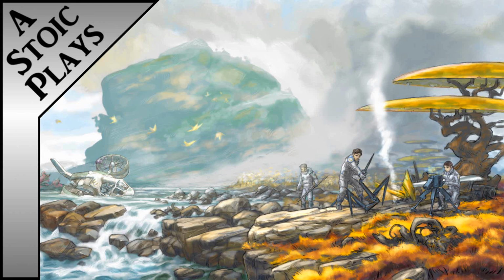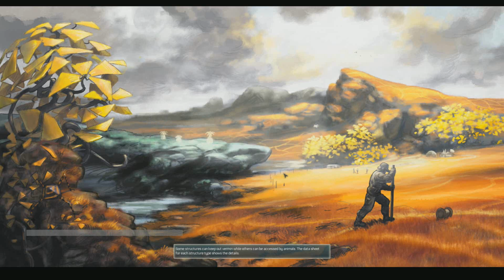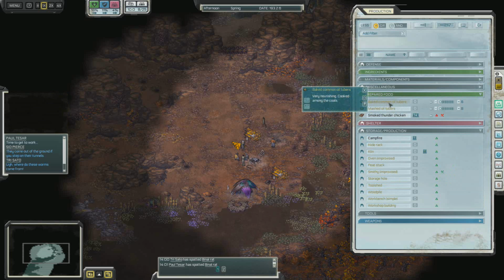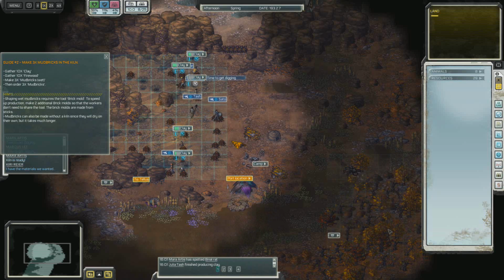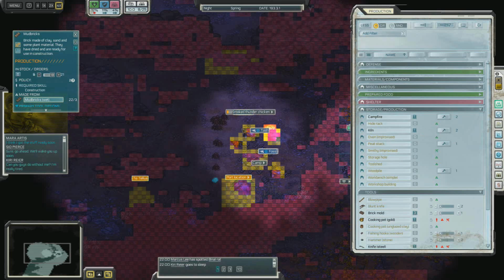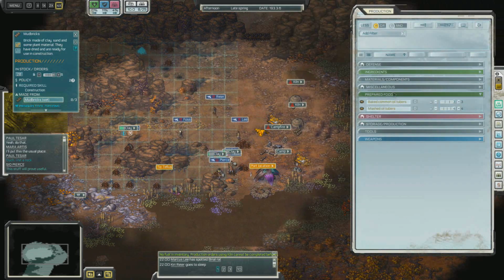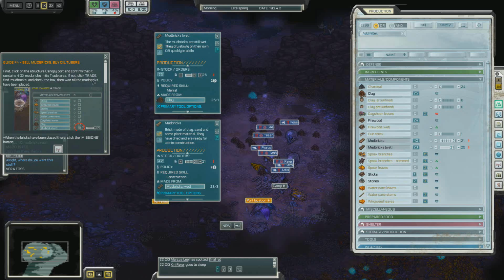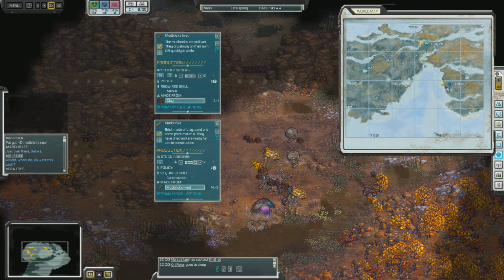Unclaimed World (1 of 3) - A Stoic Plays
In this episode of "A Stoic Plays" I run a dirt farming operation in a hostile alien environment with medieval level technology in the just gone gold Unclaimed World by Refactored Games. What can I say, it's a living.

Unclaimed World is a game by Refactored Games and can be purchased on Steam